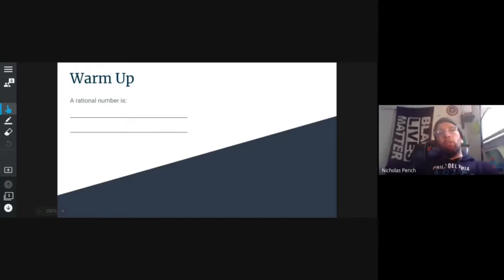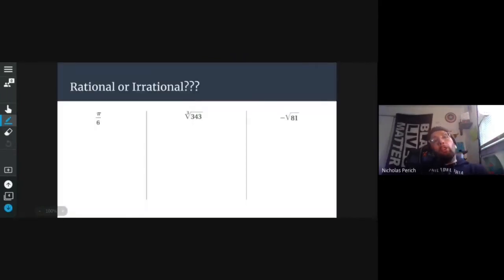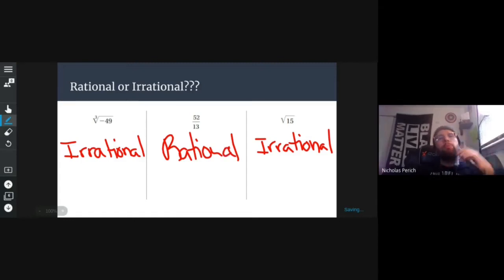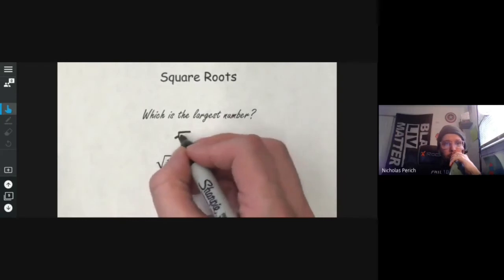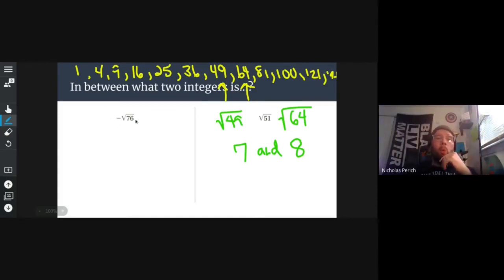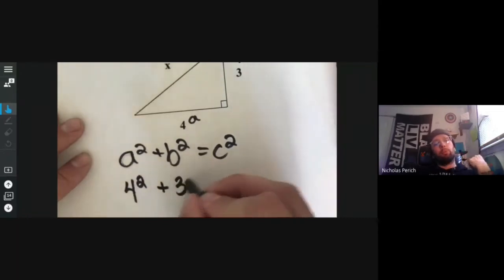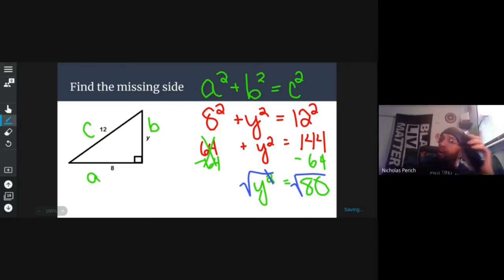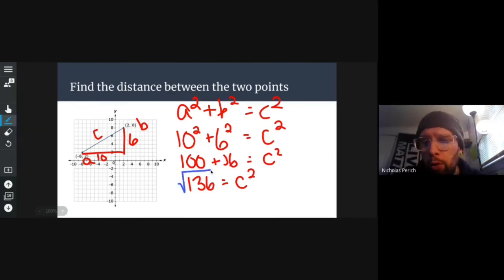Live Lesson - Rational and Irrational Numbers | Math Help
This live lesson goes over the difference between rational and irrational numbers. We discuss how to find which number is greater and how to round. Also, a little Pythagorean Theorem too.

Nick Perich
Norristown, Pa .